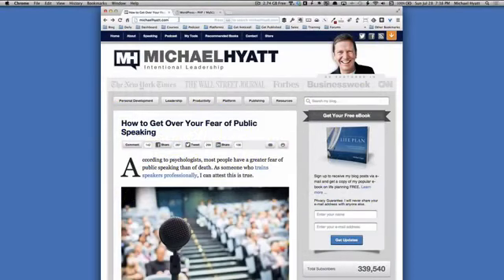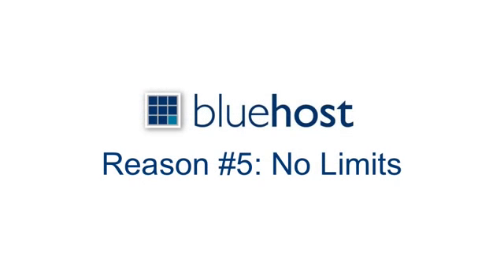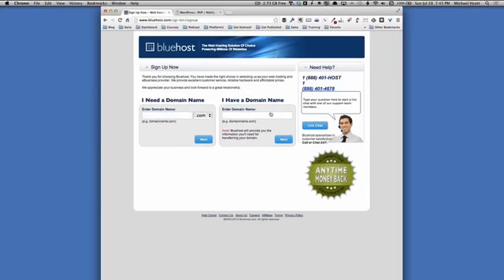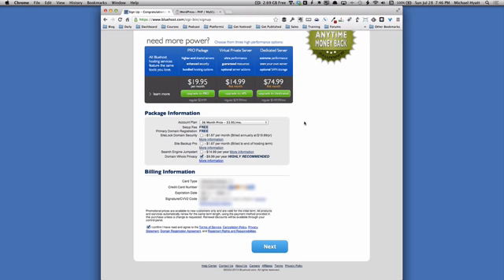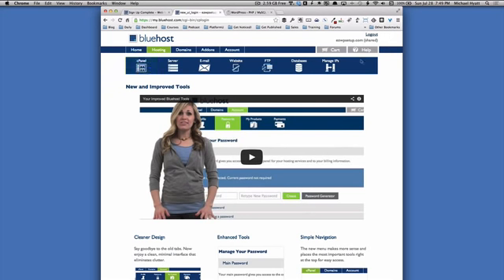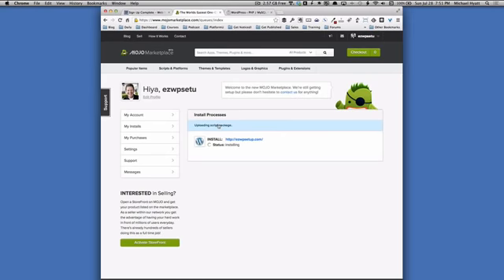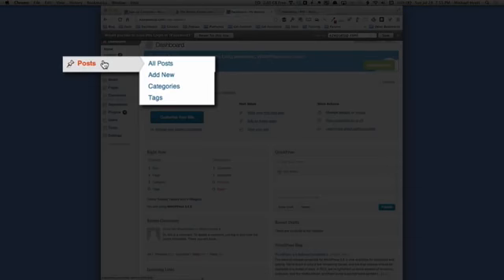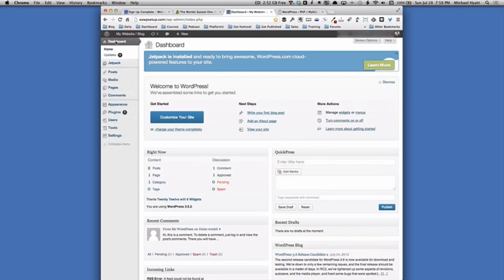How to install a Responsive WordPress Website Easy Step by Step Guide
Hosting requirements for a Responsive WordPress Website

We recommend Bluehost, Godaddy, Rackspace for WordPress Hosting. If its just one WordPress Website, then we recommend Godaddy.com, their cost is anywhere between $5 to $10 per month.

If your company has many WordPress website, we recommend Bluehost. Their cost is anywhere between $5 to $9 per month. I highly recommend Bluehost - Here is a video that will help you install WordPress Website in your BlueHost hosting in less than 3 minutes.

If you are a Church or a Non Profit Organization based in USA, we offer free WordPress Hosting. Please note: conditions apply.

Need help hosting a Responsive WordPress Website ?